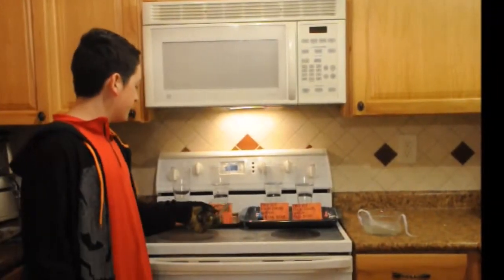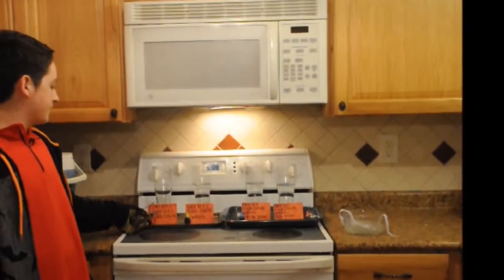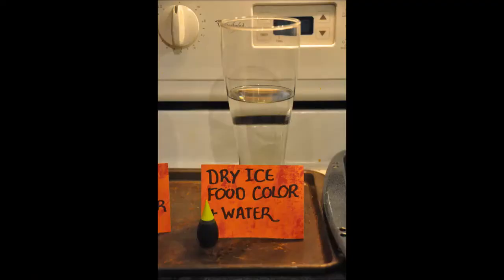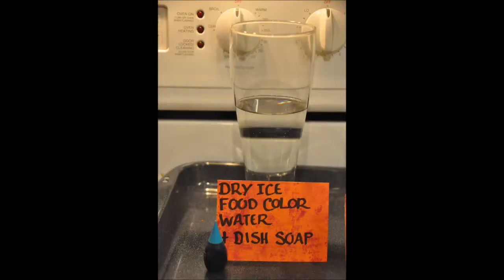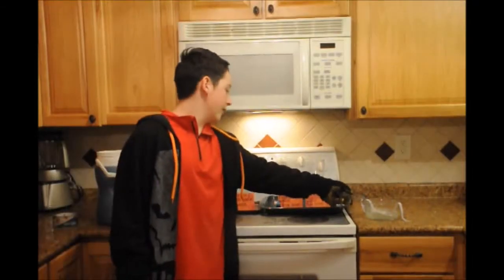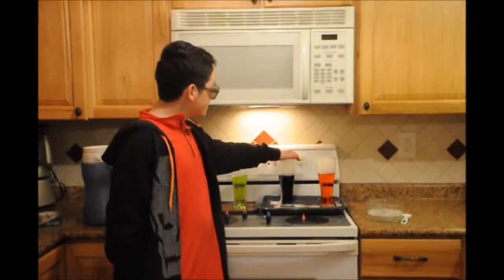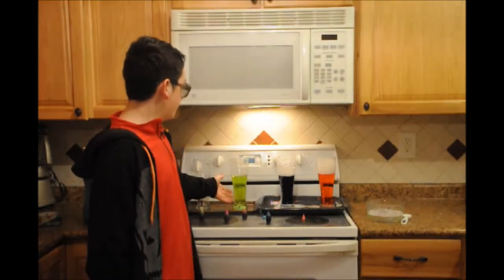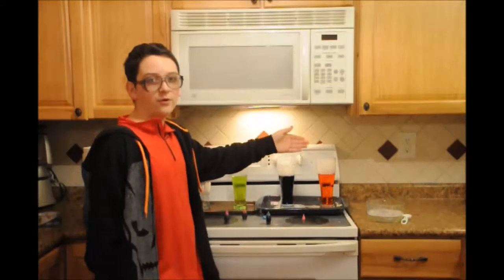Dry Ice Movie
I demonstrate the effects that water and dish soap have on dry ice.